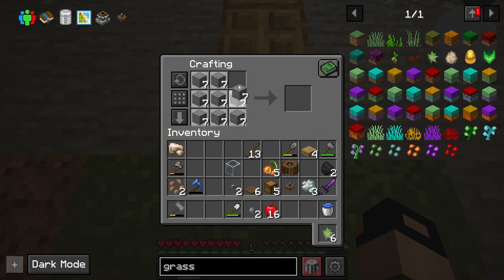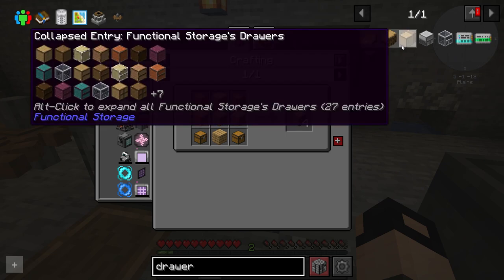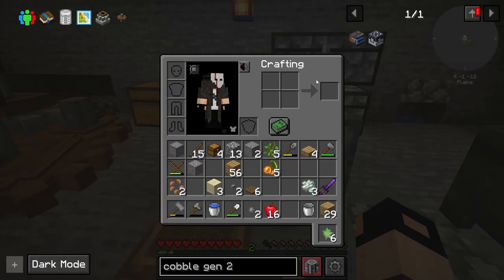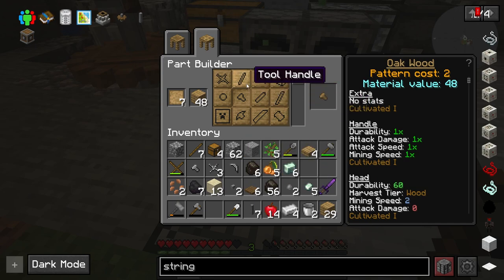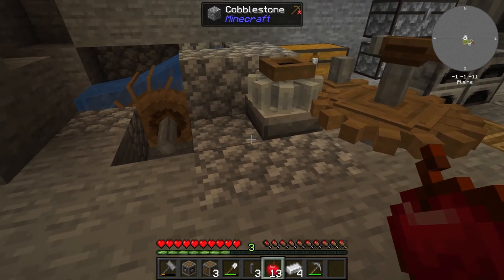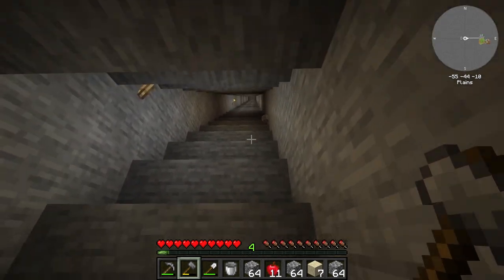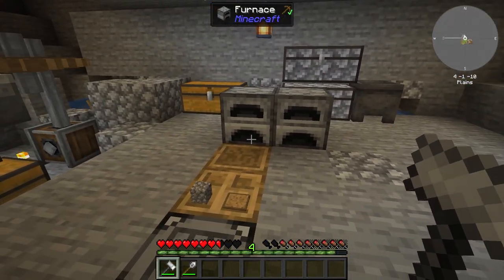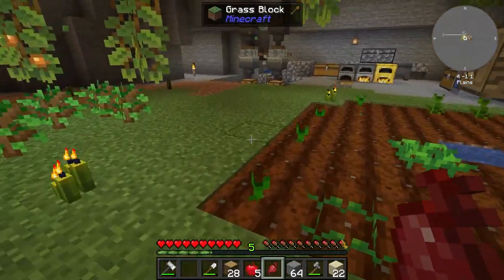Automated Millstones - Minecraft FTB Stoneblock 3 - Episode 2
Progression and making a basic millstone automation